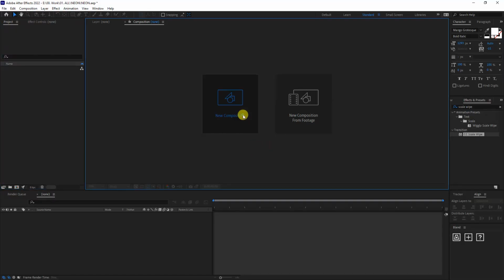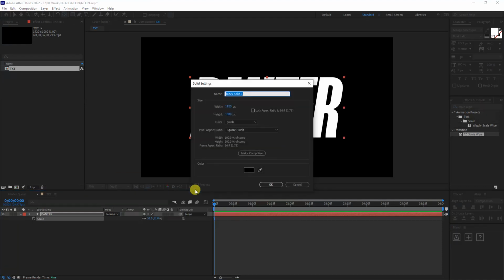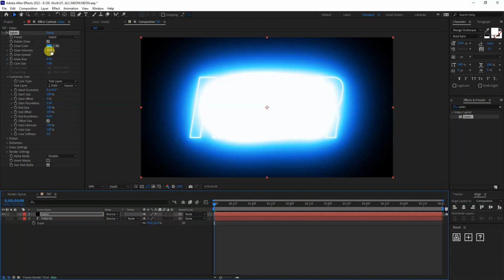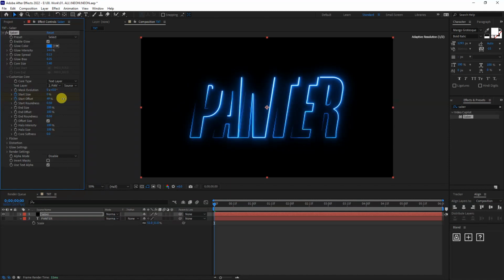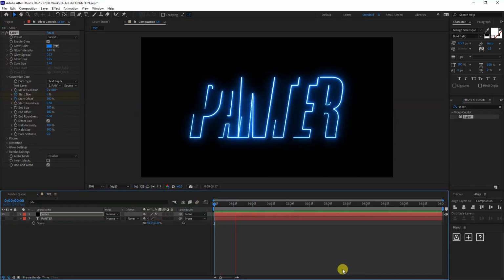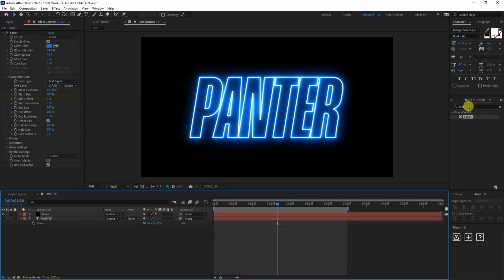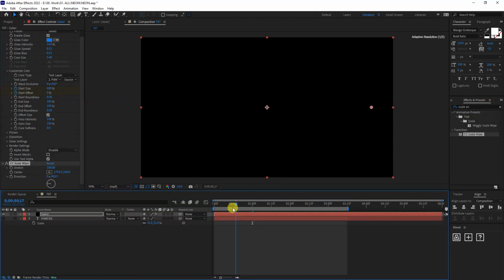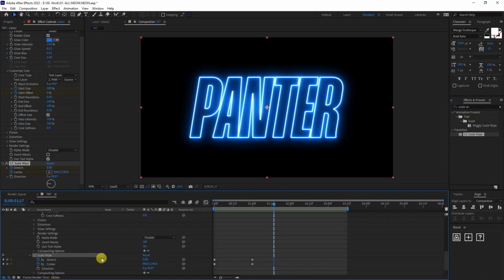How to Create Neon Text with Saber in After Effects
Got a really cool neon animation trick with other special effects done with the help of the Saber plug-in from Video Copilot. It's ads a neon effect on text and it can do way more cool stuff with in the menu.